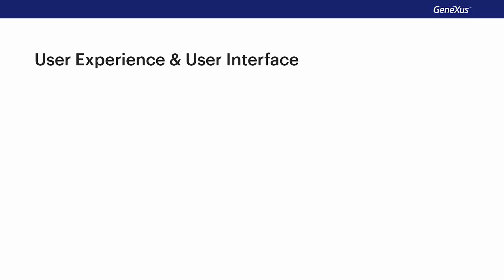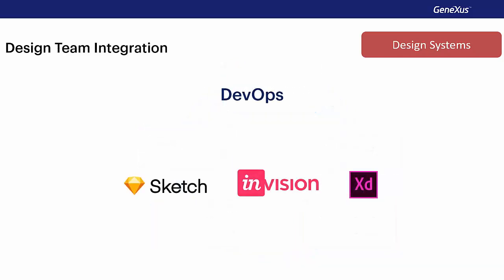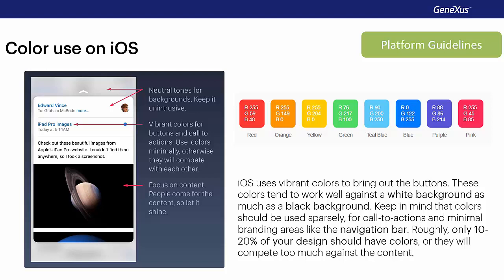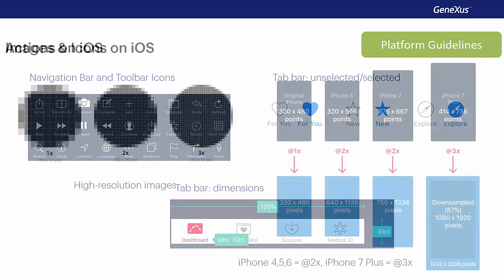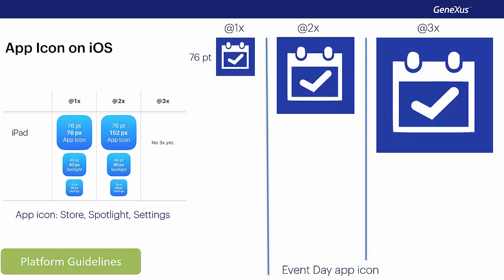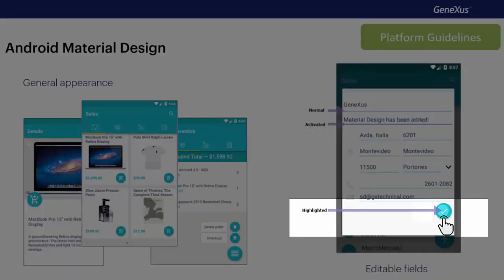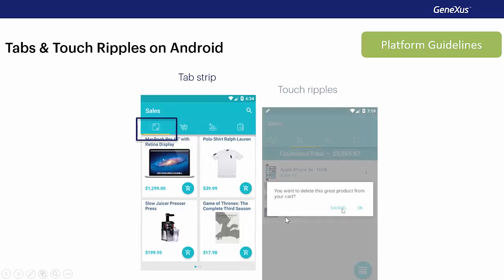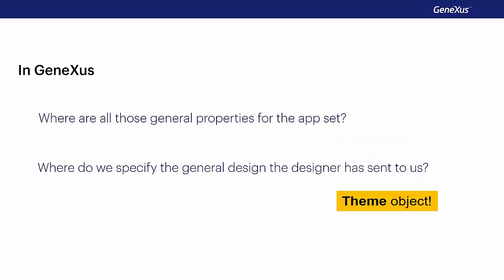Design Systems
This module studies aspects related to the User Interface and Experience, starting with Design Systems, followed by the Design Guides that are specific for each platform.